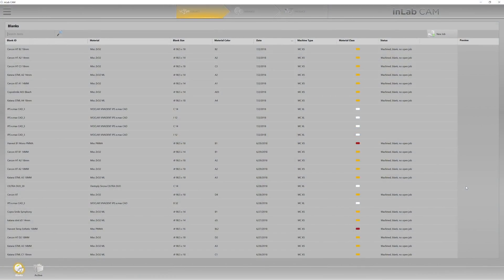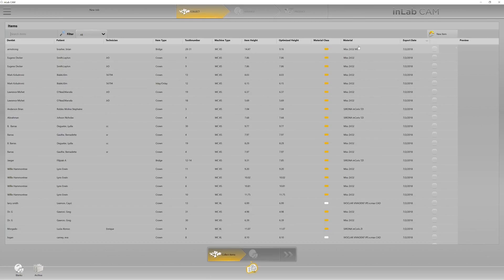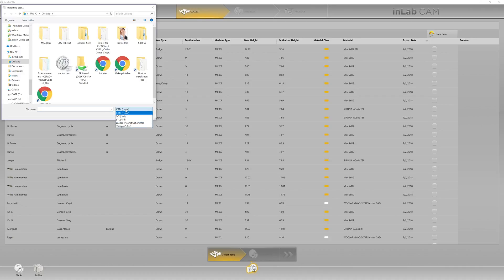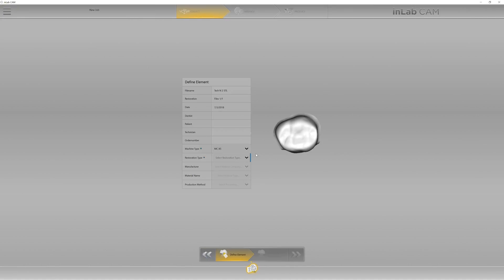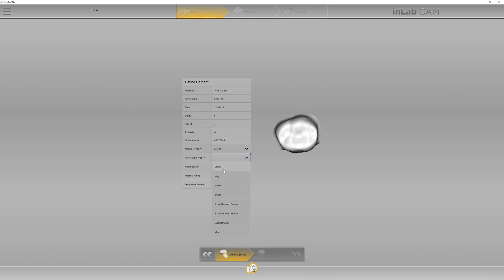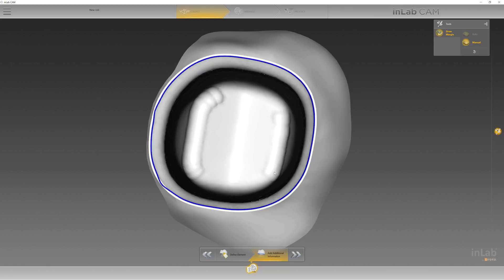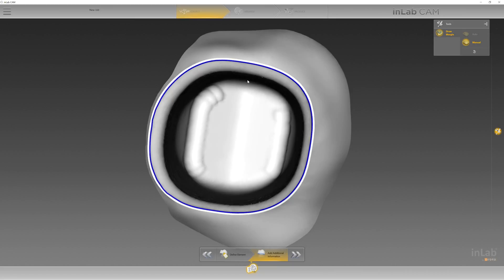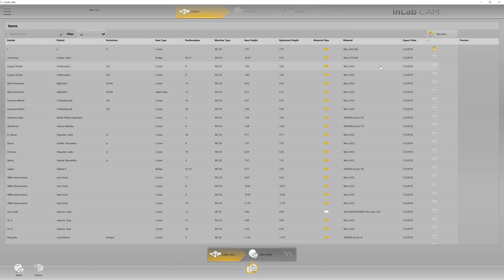inLab CAM 18: How to Import an STL File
This week's Techin2Min teaches you, 'How to import an STL file" into our inLab CAM 18 software.

This video features Michael Smith from Sierra Milling. Check out all of our Tech-in-2min videos by visiting the "video' section of our Facebook page and viewing the 'Tech-in-2min' playlist